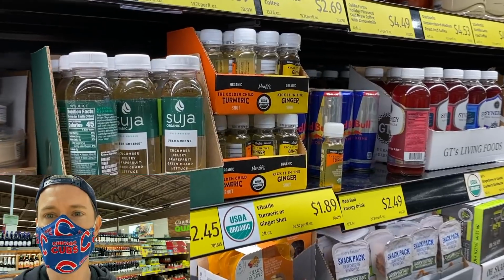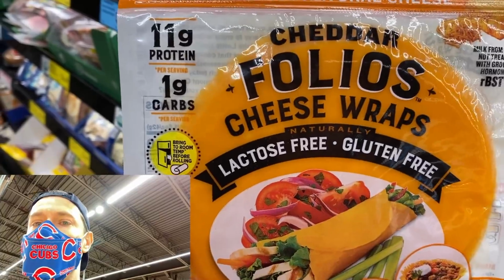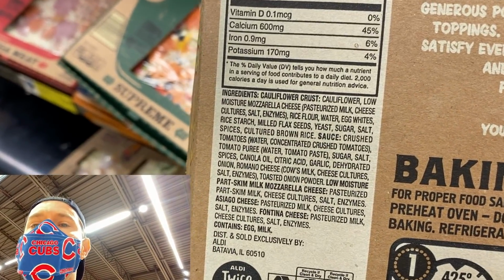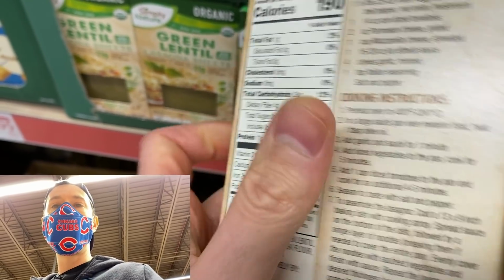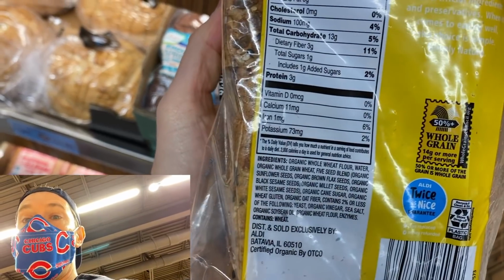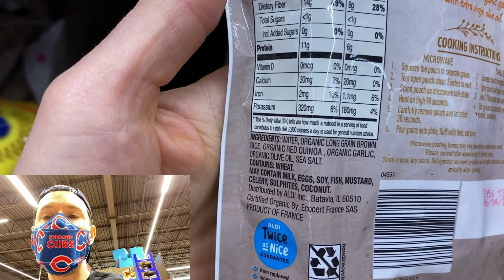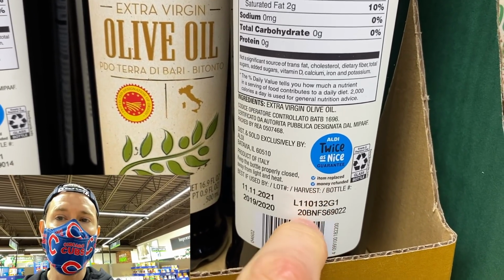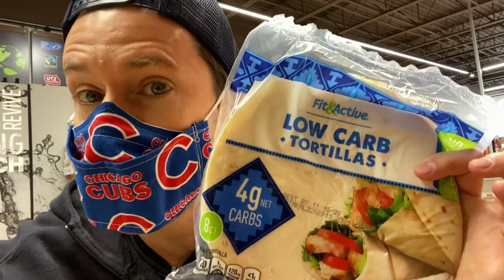New & Exciting Things To Buy At ALDI Right Now...And What To Avoid!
I went grocery shopping at ALDI to see what's new, exciting, and healthy. ALDI has lots of fall themed items, some of which are great for your immune system. The ALDI finds section had some really cool items, but I would pass on that pumpkin bread, even though it smelled so good! Mad Love...Bobby

Pre-order our new 5 ingredient cookbook